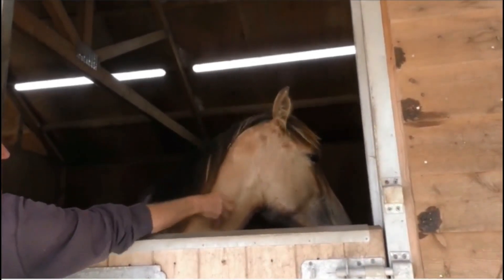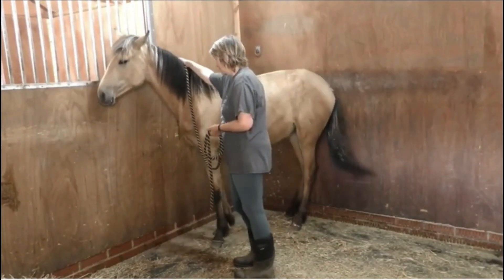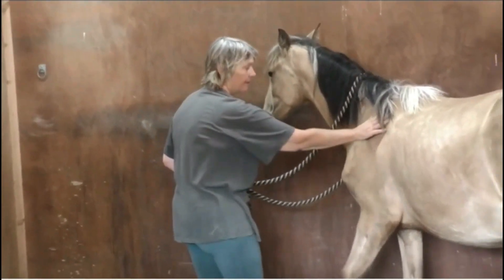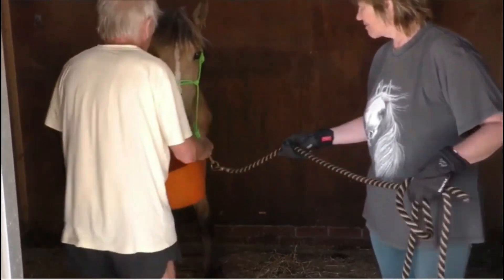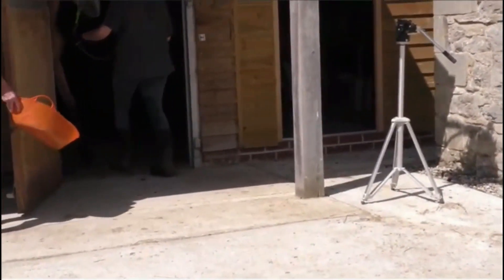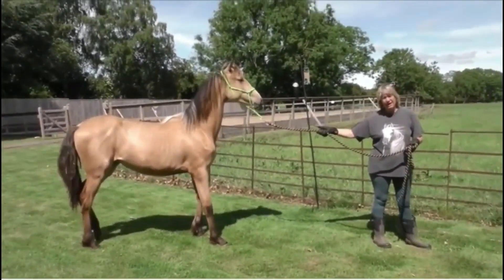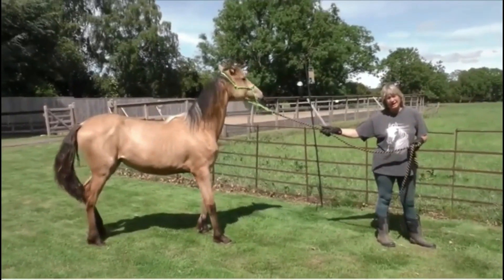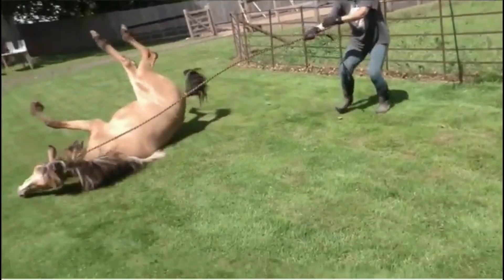The Fall and Rise of Bella, our Andalusian Horse.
On the third day after Bella arrived at our house, we could put a head collar on her to lead her out of the stable (where she was put when she arrived) She had never been handled so she was not used to being led.